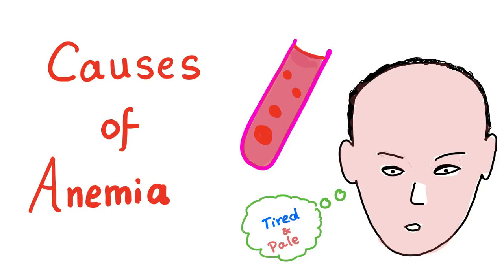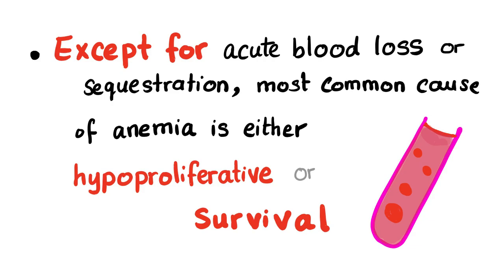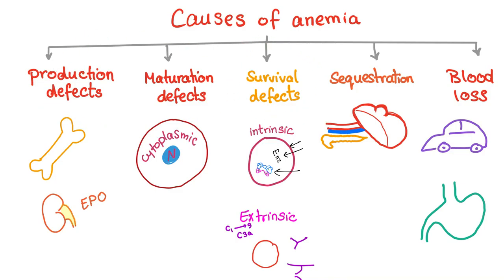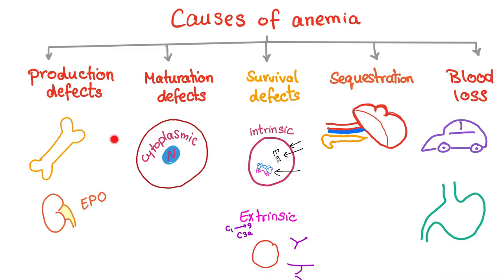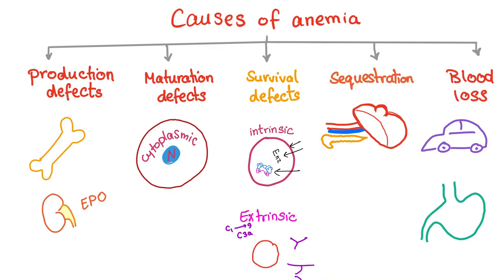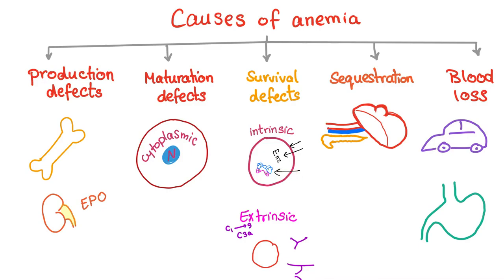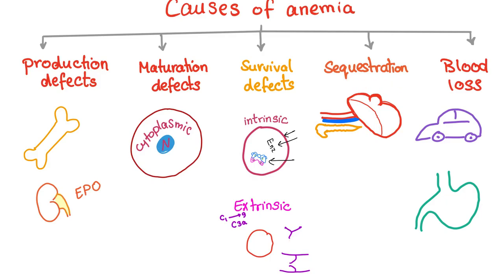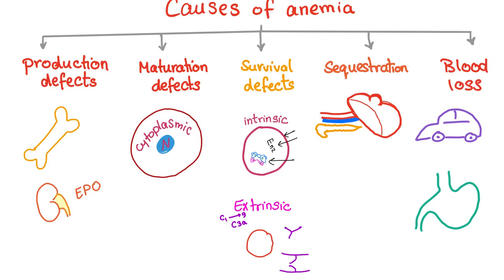Anemia - Causes and Mechanisms - Fatigue and Pallor - Hematology Series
Causes and Mechanisms of Anemia - Hematology Series. Microcytic anemia, normocytic anemia, macrocytic (e.g. megaloblastic anemia).